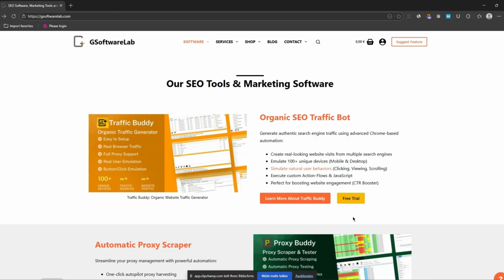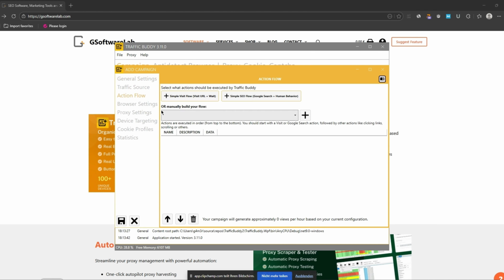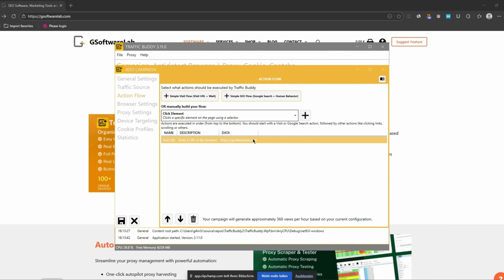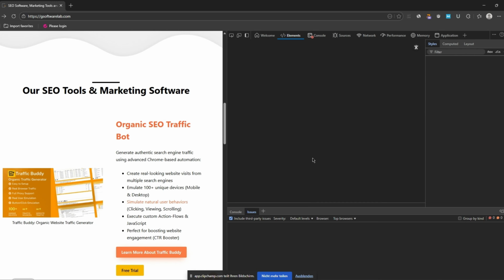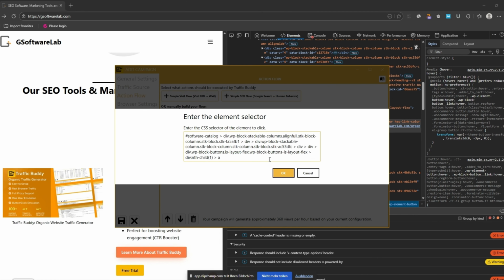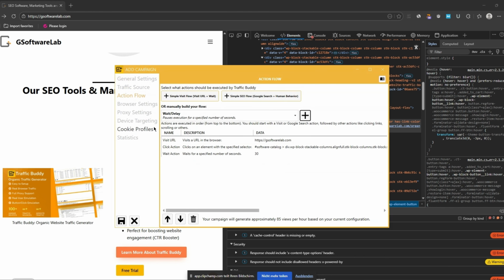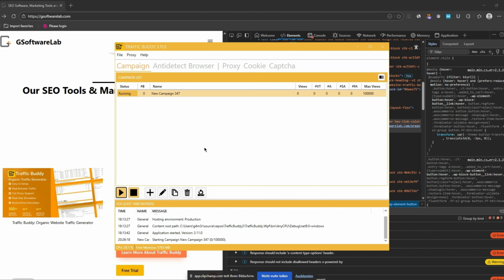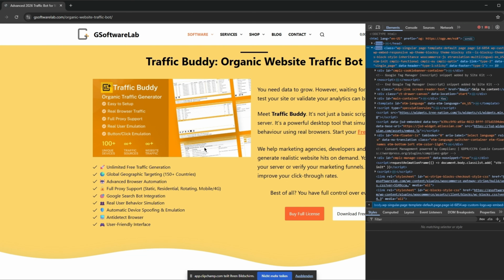Traffic Buddy Short: Automate Website Clicks & Boost CTR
We demonstrate how to configure the "Click Element" feature within Traffic Buddy. This tutorial covers setting up automated campaigns to visit specific URLs and simulate precise user interactions on web elements.

This configuration is useful for developers and SEOs who need to test website performance, verify button functionality across sessions, and validate user journey pathways through automated traffic simulation.

Key Topics Covered:
- Configuring automation campaigns
- Targeting specific DOM elements for interaction
- Simulating organic user behavior for testing
- Validating click events and navigation flow